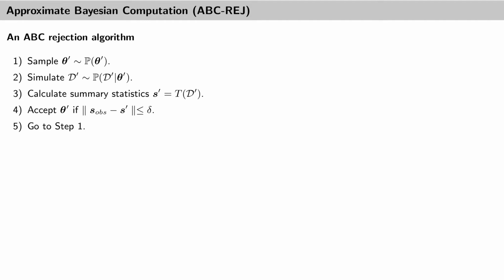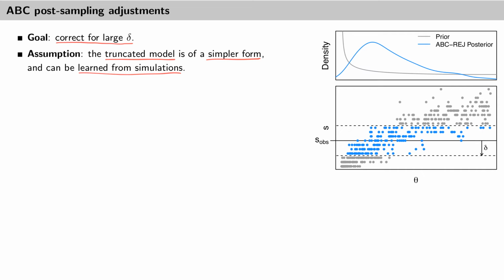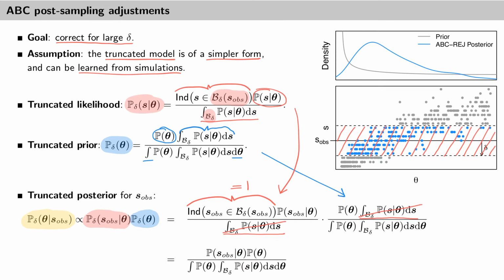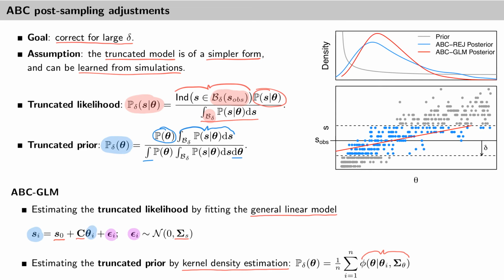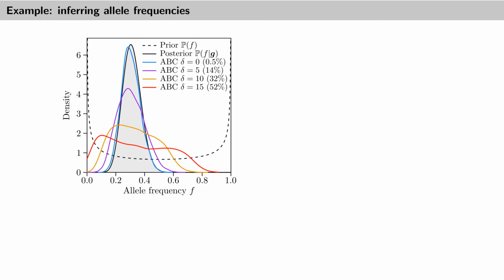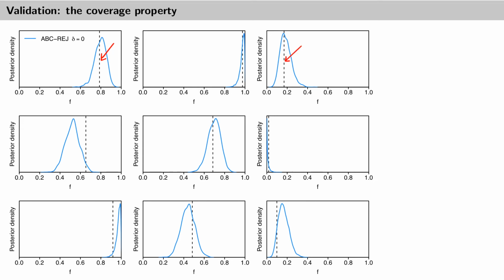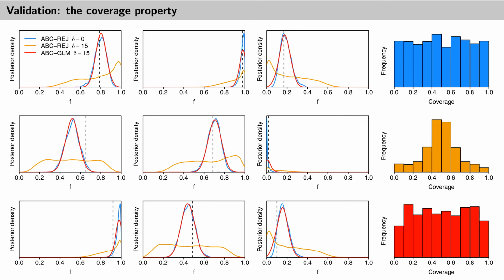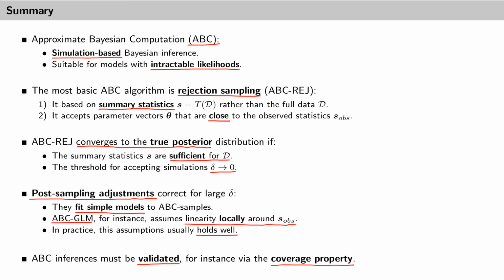ABC post-sampling adjustments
In this video, I will introduce post-sampling adjustments to improve posterior estimates obtained with Approximate Bayesian Computation (ABC). ABC is a class of simulation-based methods for Bayesian inference. In order to increase acceptance rates, ABC samples are often generated by accepting simulations that generated data rather distant from the observed data. ABC post-sampling adjustments aim at correcting for this by fitting models to accepted simulations. Here, I will discuss the ABC-GLM method in particular and show that it results in accurate posterior distributions.